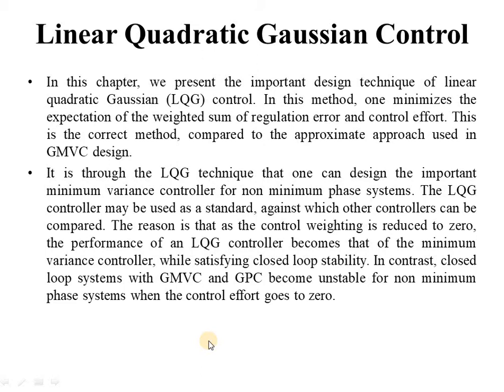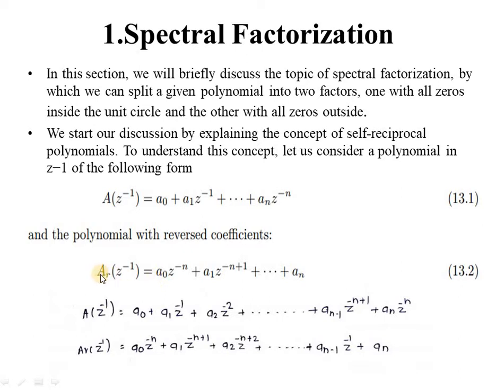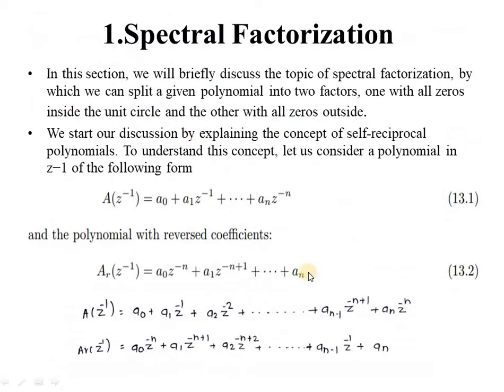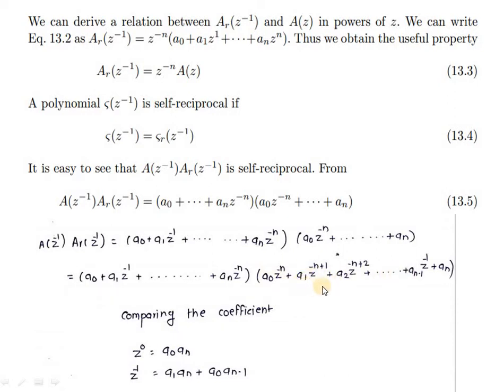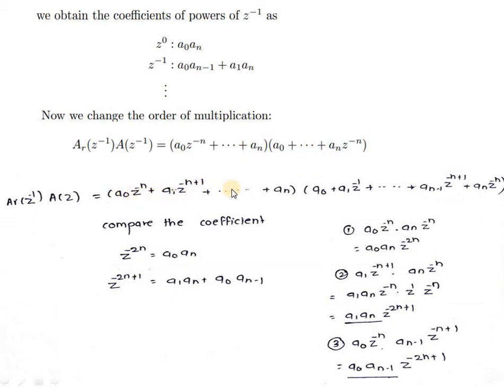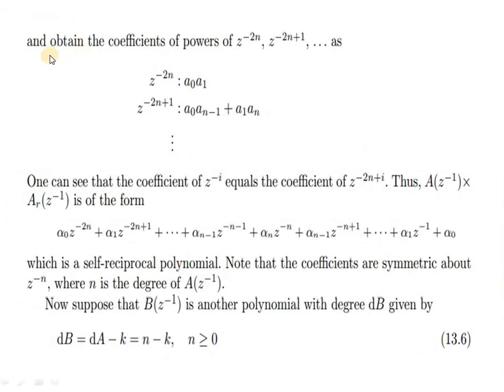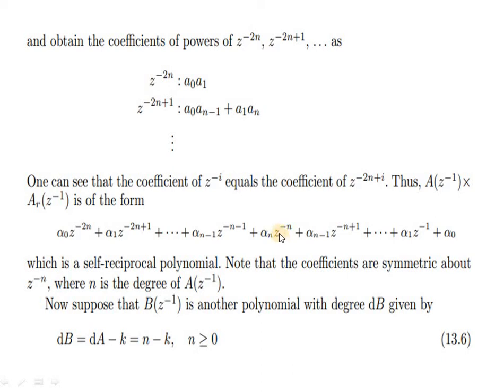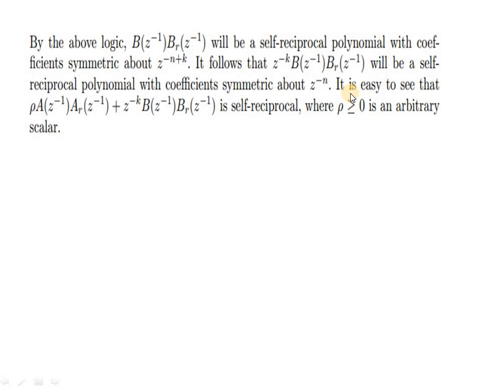LQG_introduction and Spectral factorization